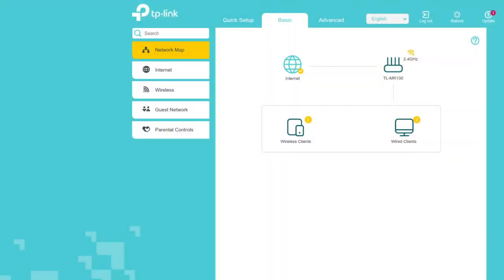Is My TP-Link Cellular Backup Router 'Working'? Here's A Way To Check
== Production notes ==*

Camera:
Audio:
Stabilization:
Lighting:
Postproduction:
Other notes: